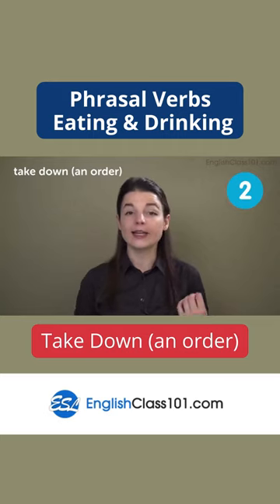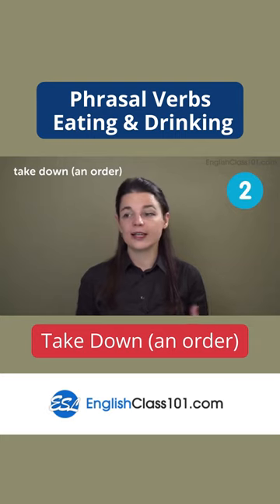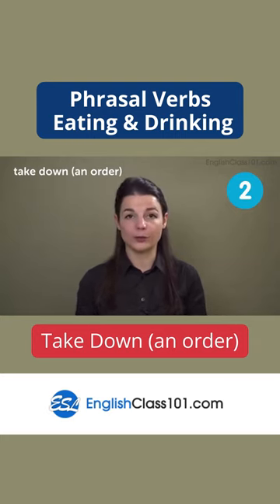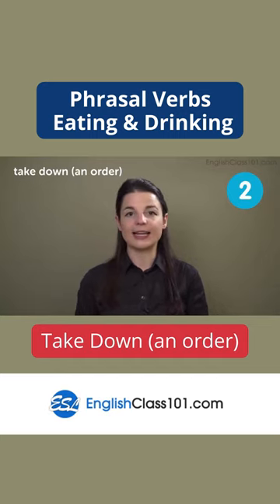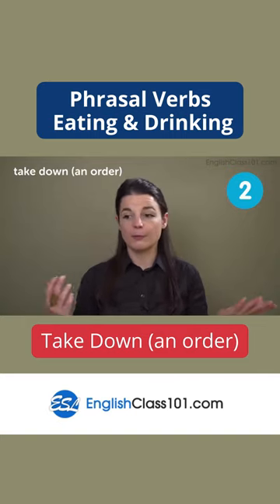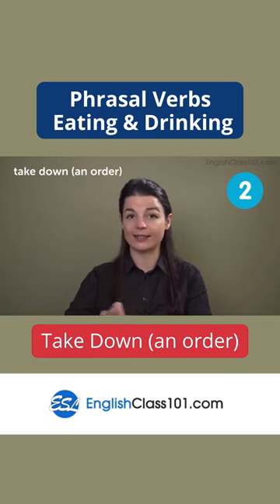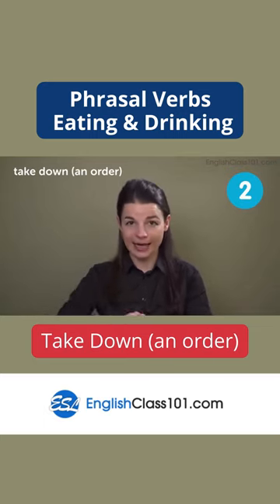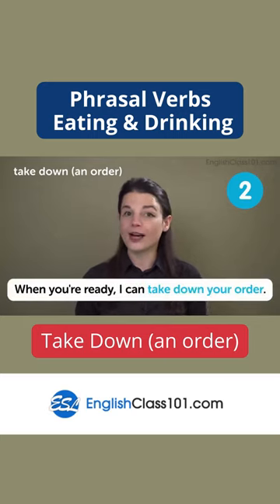TAKE DOWN - Learn English Most Common Phrasal Verbs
How good is your English? Click here to test your English right now and know your real level!